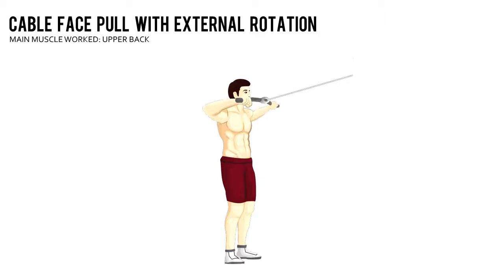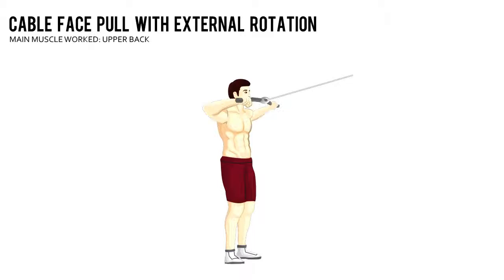cable face pull external rotation